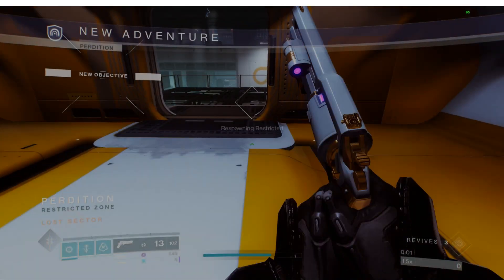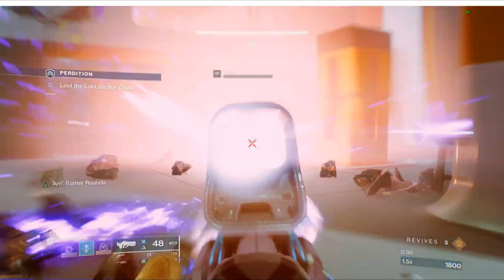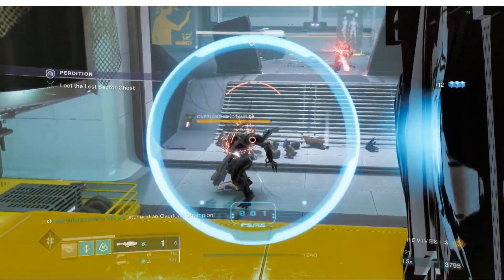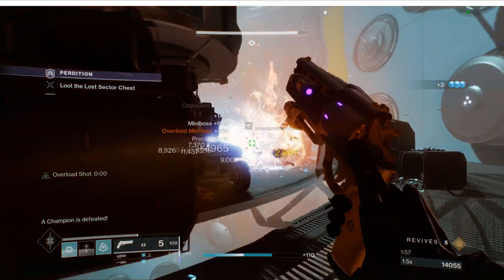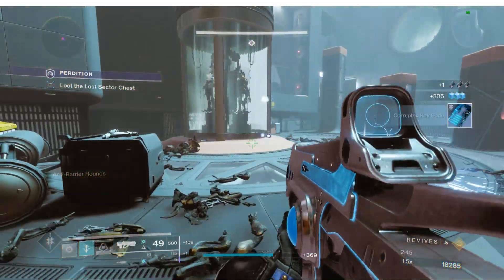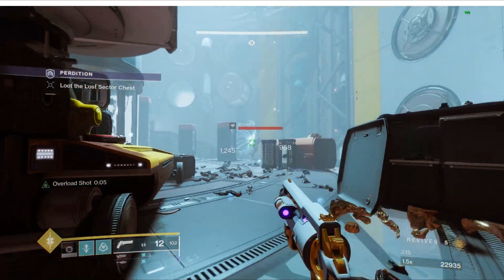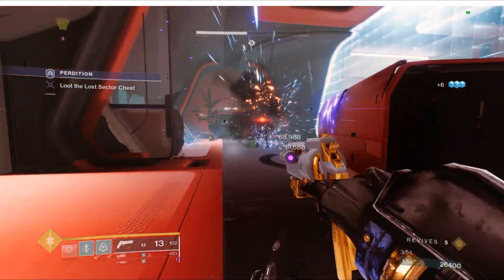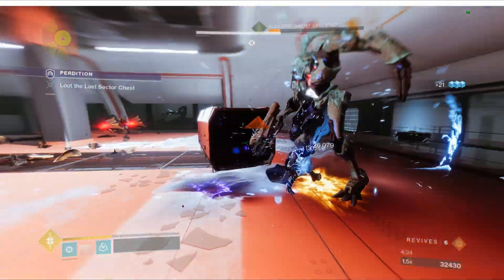Destiny 2 Legendary lost sector Perdition June 19th